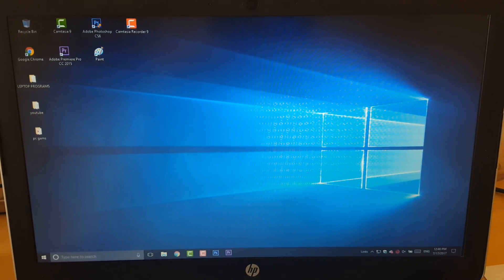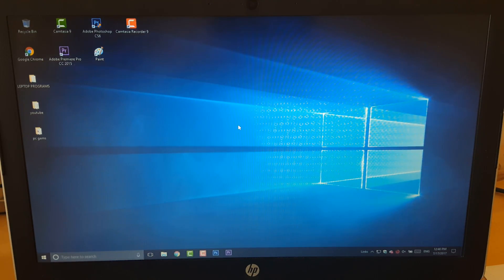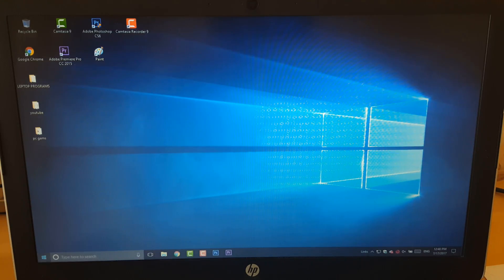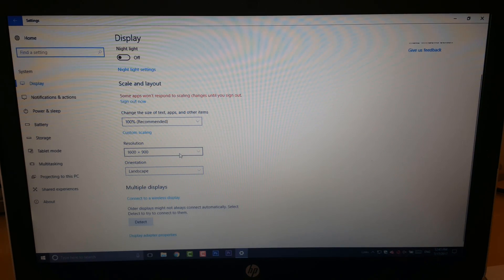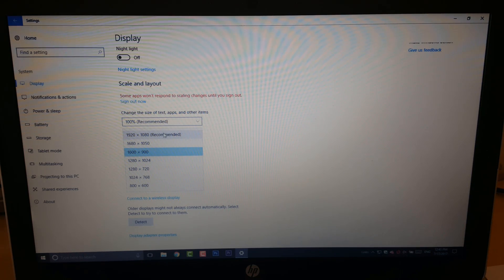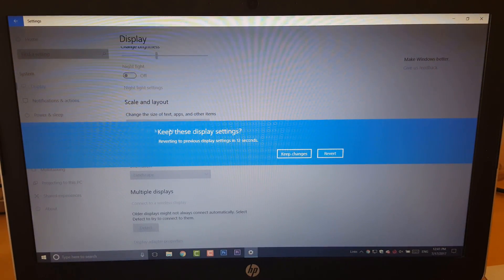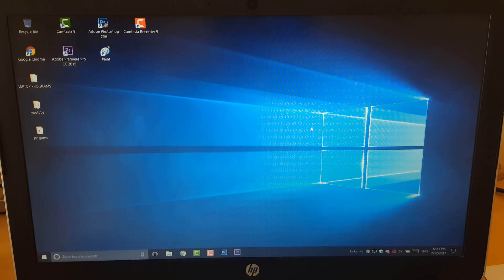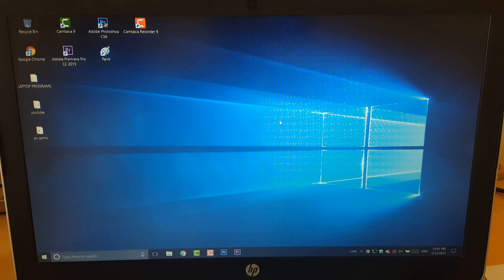How to increase your screen resolution for your pc-laptop on windows 10 for free ✔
In this video i show you how you can change some settings in your pc or laptop to enhance your screen resolution in some easy steps its a small tutorial on how to do so, please if you liked this video and found it informative please be sure to drop us a like down bellow it helps the channel a lot, thank you for watching and i hope to see you next time.

some keywords to enhance the video seo performance:
how to increase resolution,
how to increase the resolution of image,
how to increase the resolution of the laptop,
how to increase the resolution of the video,
increase resolution,
increase resolution in windows 10,
increase resolution laptop,
increase resolution windows 10,
increase screen resolution windows 10,
custom screen resolution windows 10,
screen resolution windows 10,
windows 10 can't change resolution,
windows 10 display resolution,
windows 10 high resolution,
windows 10 low screen resolution fix,
windows 10 resolution 1366x768,
windows 10 resolution 1440x900,
windows 10 resolution 1920x1080,
windows 10 resolution 4k,
windows 10 resolution fix,
windows 10 resolution fix amd,
windows 10 resolution problem,
windows 10 resolution problem fix,
windows 10 resolution scaling,
gogotech,
gogotech2,
Gogotech,
Gogotech2,
Gogo tech2,
GogoTech2,
GogoTech,